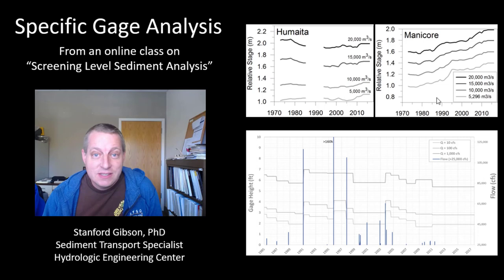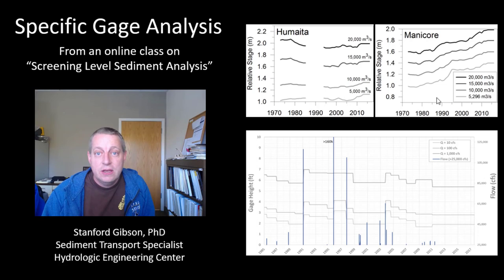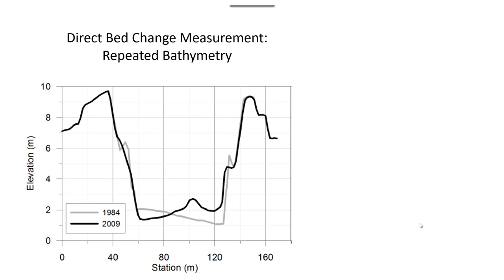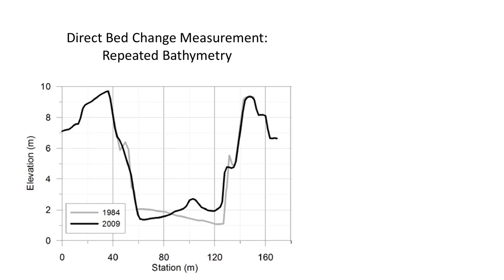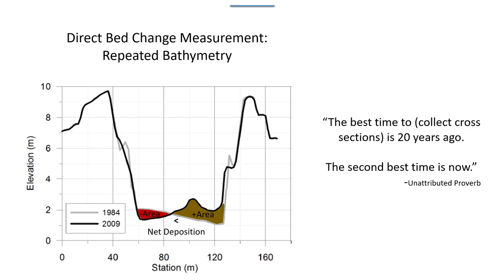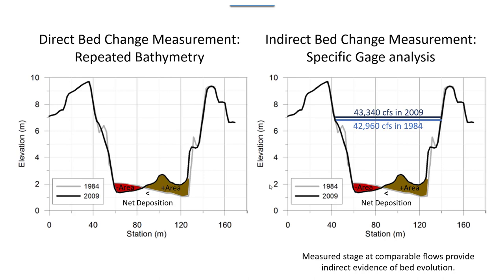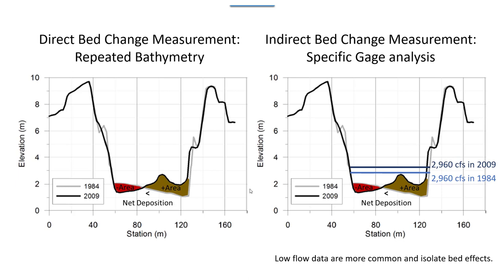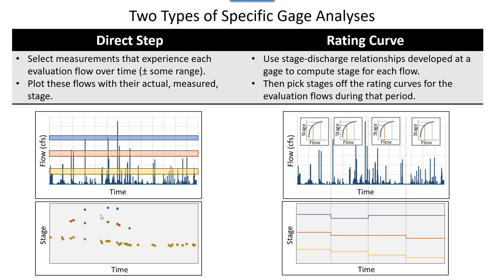Specific Gage Analysis: Inferring River Bed Evolution with Indirect Measurements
This was an online module on Specific Gage analysis presented during the online "Screening Level Sediment Analysis" class I taught with Dr John Shelley in late 2019.

Specific gage analyses use flow and water surface elevations to infer morphologic change without repeated cross sections or direct river-bed measurements.

To jump to the following sections:
Specific Gage Definition and Theory 0:48
Two Types of Specific Gage Analysis 6:25
Rating Curve (USGS) Specific Gage Example 8:32
Rio de la Plata Example (Disturbance) 10:19
Madeira River (Avulsion) 14:31